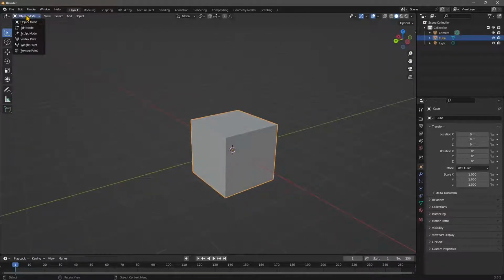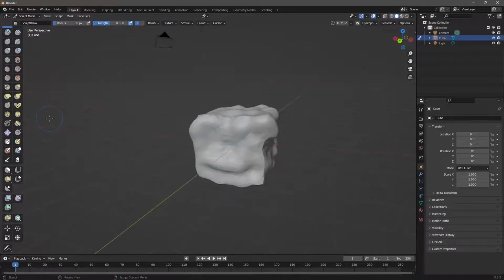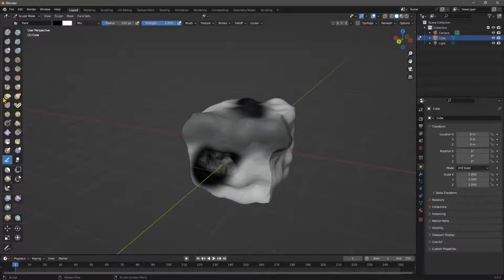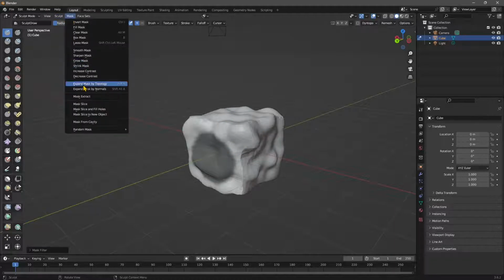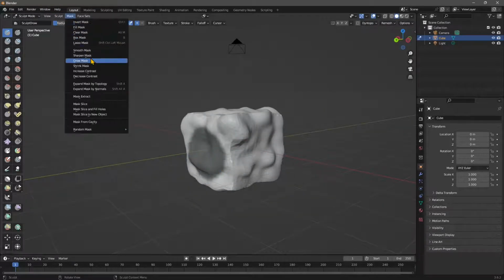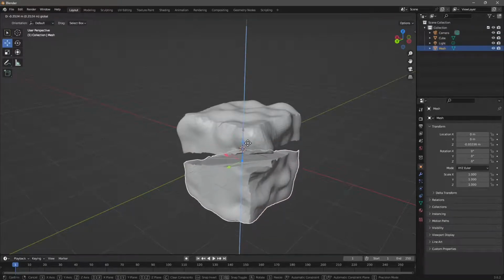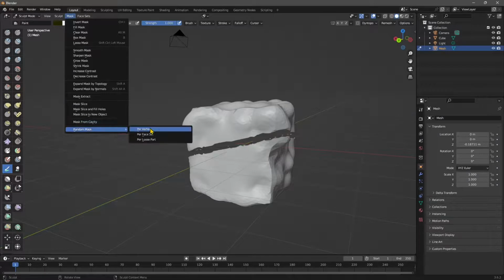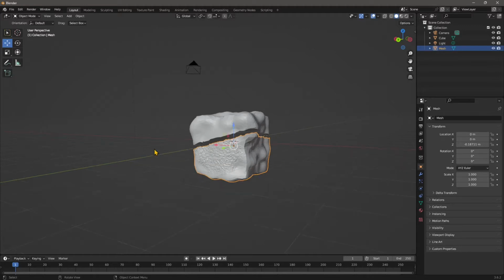Videoguide - Mask Tools and Features in Blender, Use Mask for Modelling, Sculpting and Painting